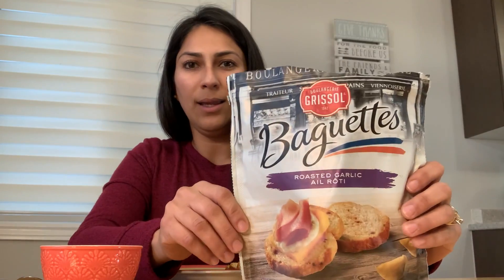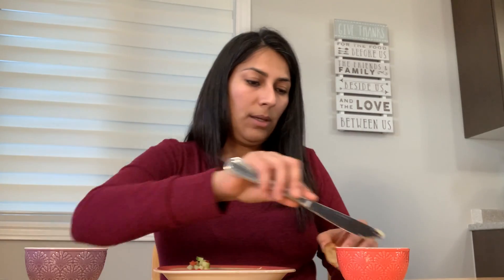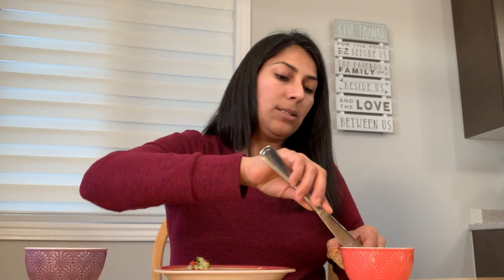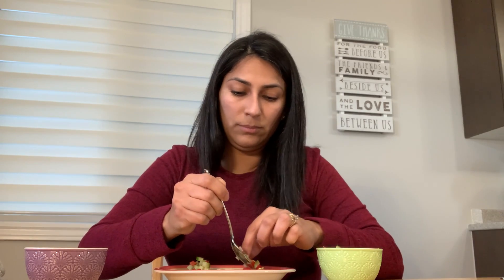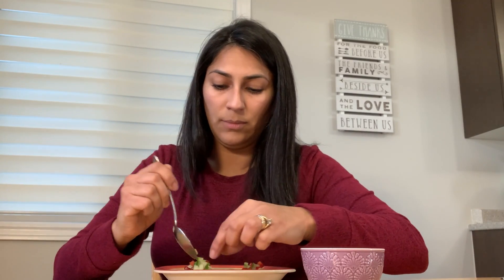Hummus Bites Part 2 ~Cooking with Patty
Hummus Bites and easy and tasty recipe:
Ingredients:
-  Baguettes Bites or Crackers
-  Original or Classic Hummus
-  Cucumber
- Onion
- Lime Juice
- Red Pepper or Pomegranate